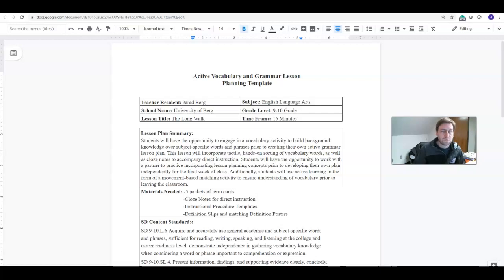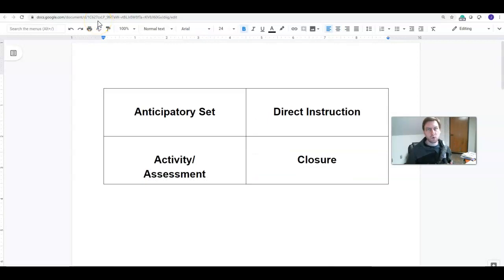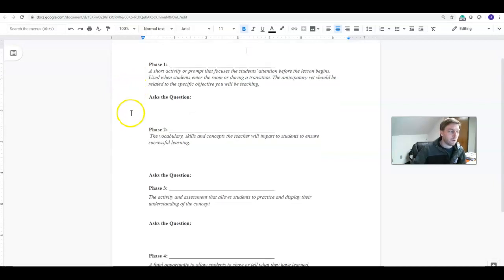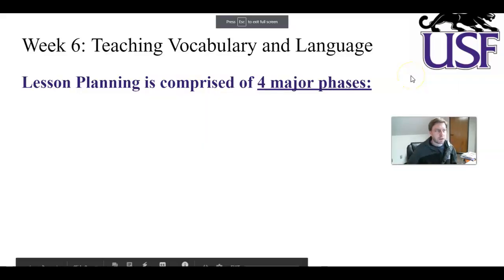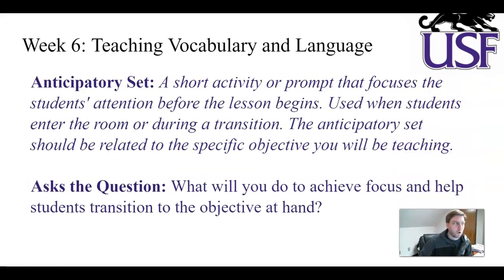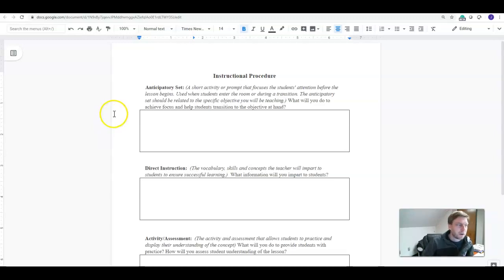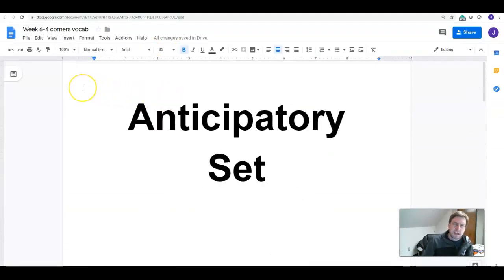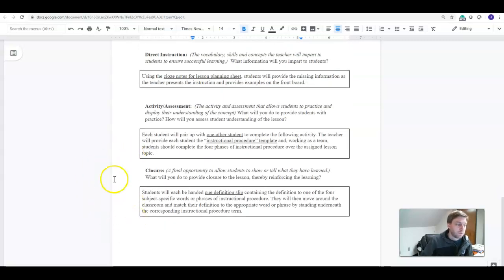Active Vocabulary Lesson